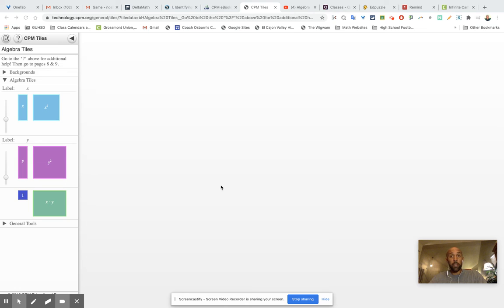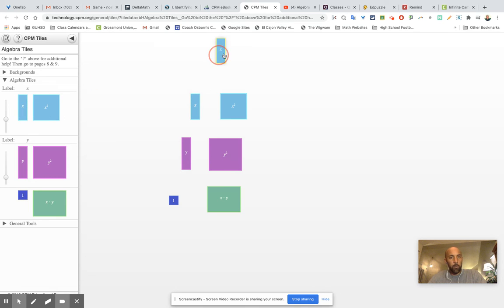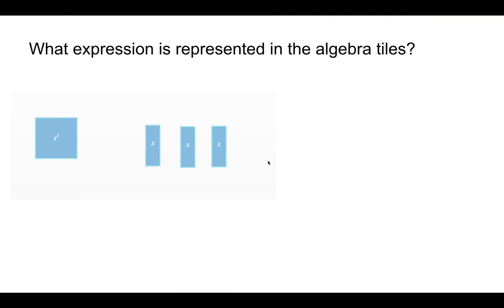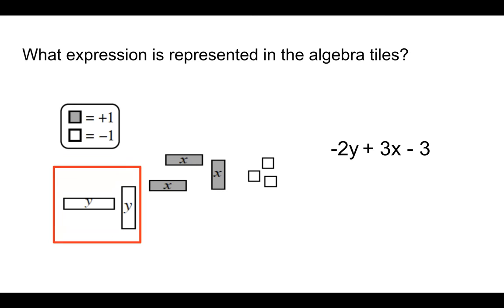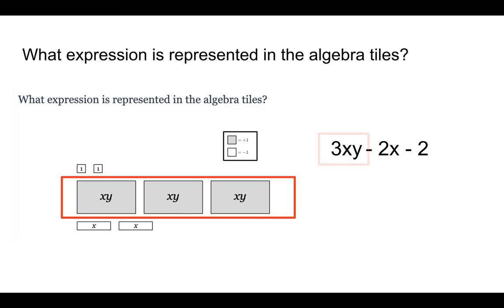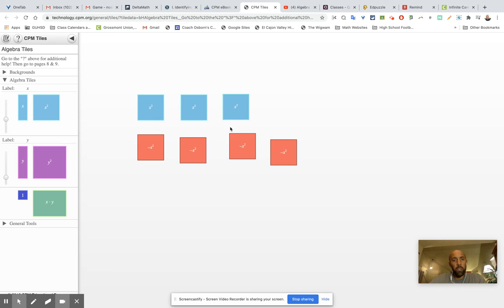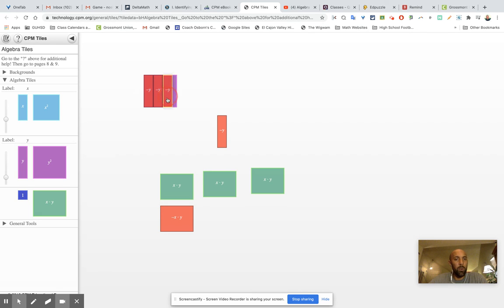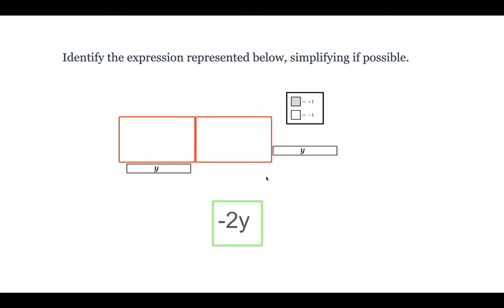IM-1 Identifying Algebra Tiles and Expressions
Identifying Algebra Tiles and Expressions